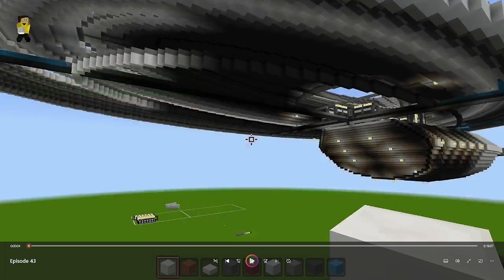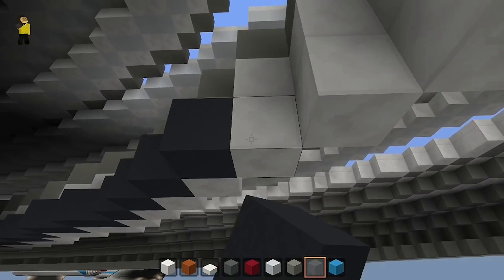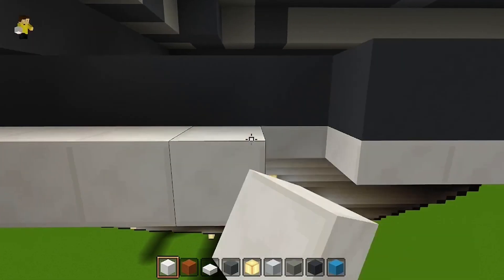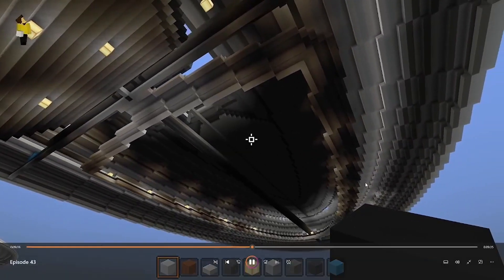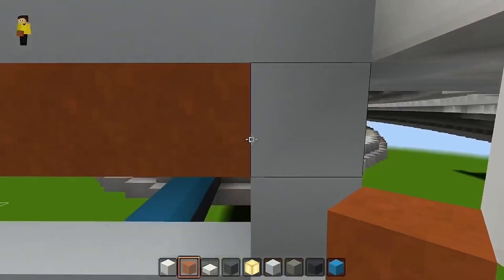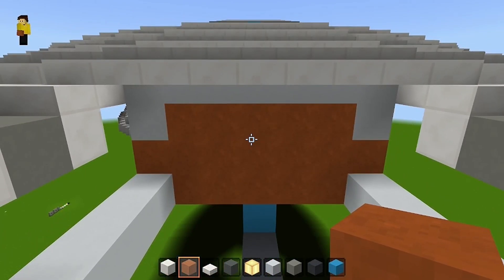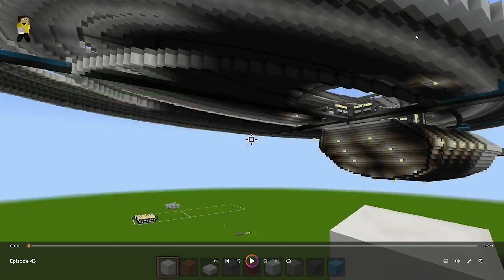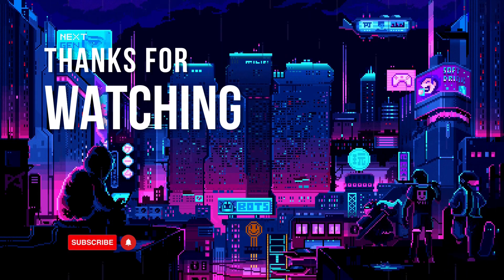LET'S BUILD THE U.S.S. VOYAGER S1E43-LOWER SAUCER DETAIL